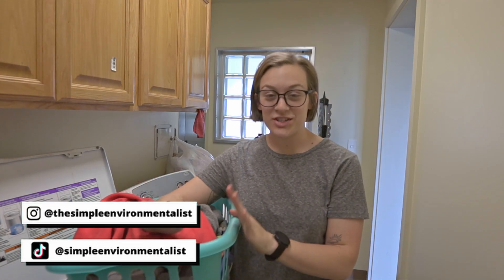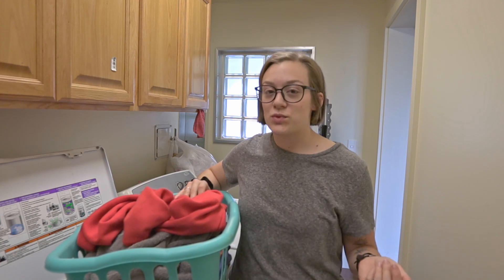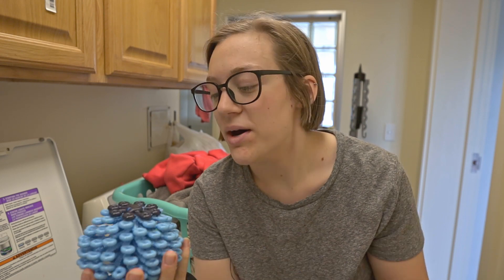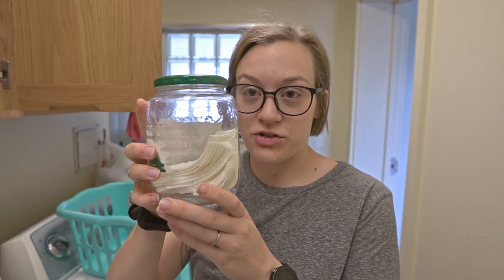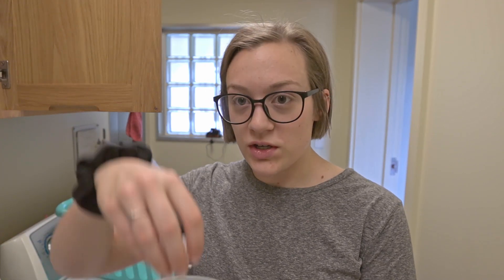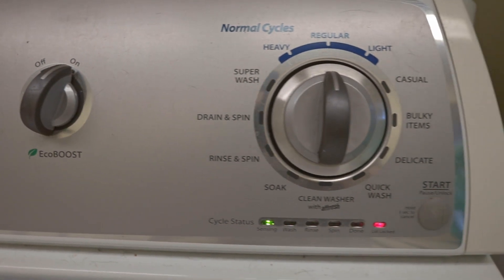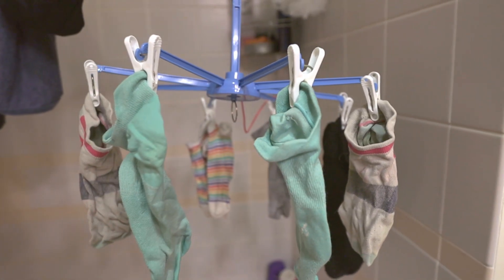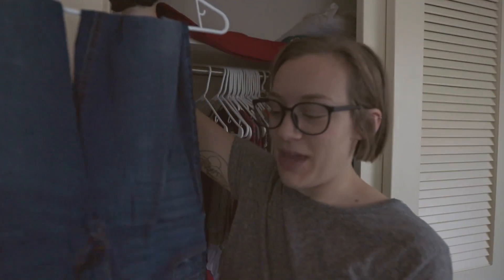My ZERO WASTE LAUNDRY ROUTINE // eco-friendly laundry detergent and more!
Do laundry with me as I walk you through my eco-friendly laundry routine. I show you all my zero waste laundry essentials like dryer balls, the Cora ball, my zero waste laundry detergents, and more.

Please note: I no longer use laundry sheets personally due to them containing PVA. You can learn more about PVA in this video and make the choice for yourself

ACCESSIBILITY! Read along using the blog post version

Timestamps:
00:00 - Zero waste detergents/washing
5:45 - Line drying/hang drying my clothes
7:00 - Storing my clothes properly
9:03 - Bloopers